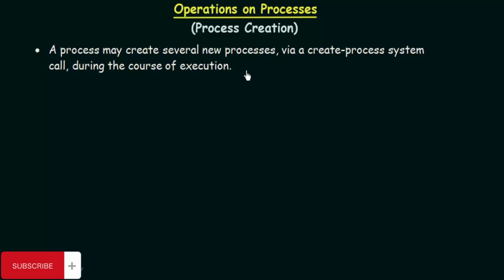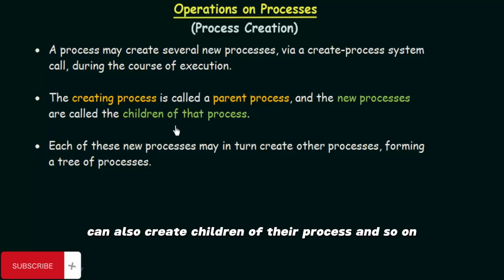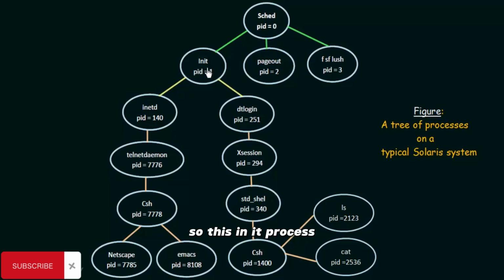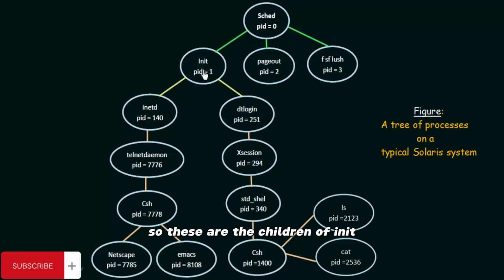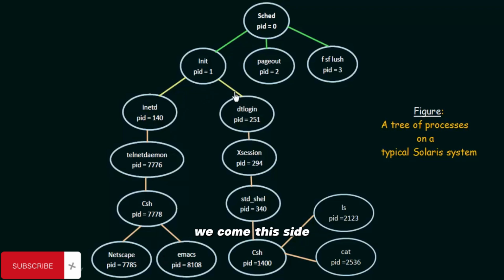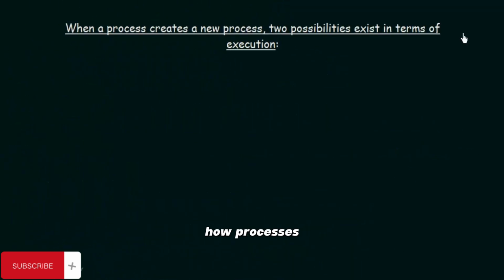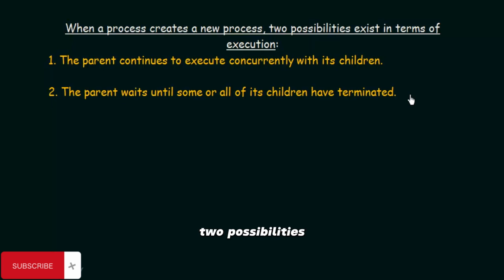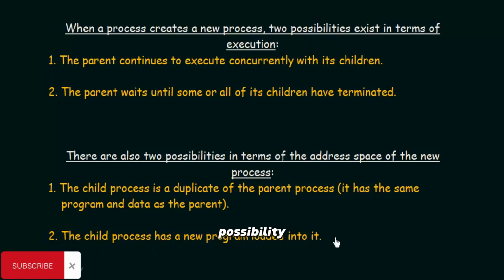#21 Operation on Processes